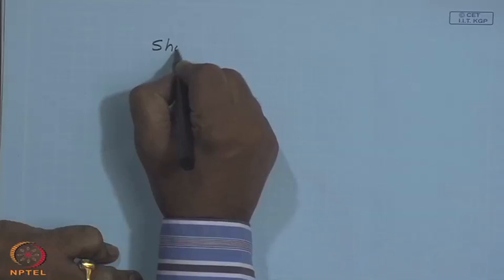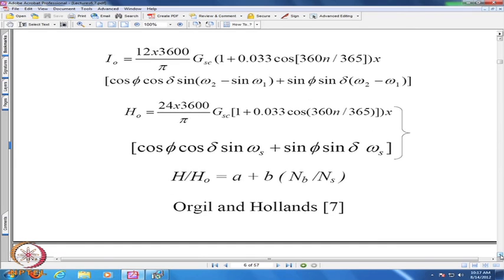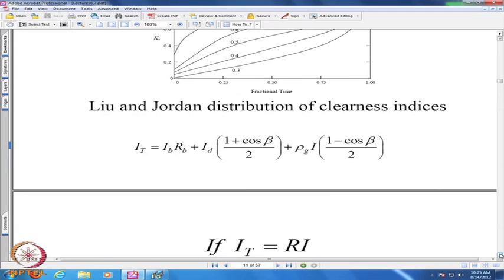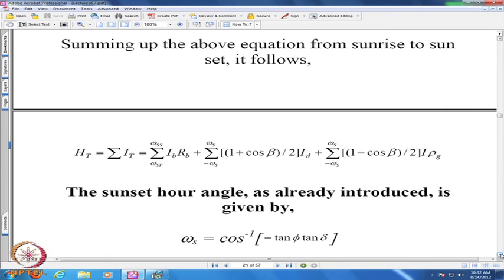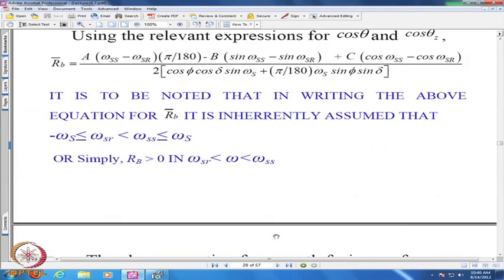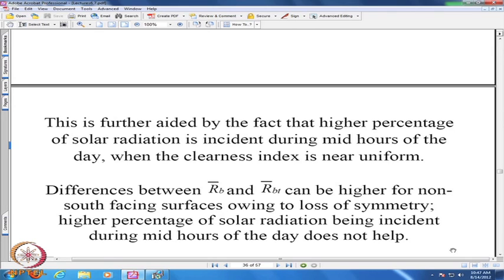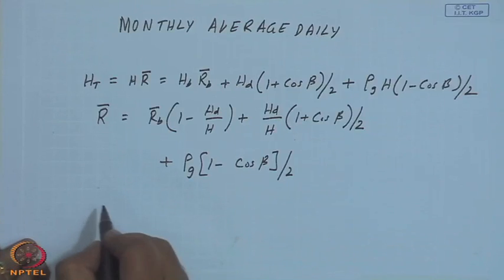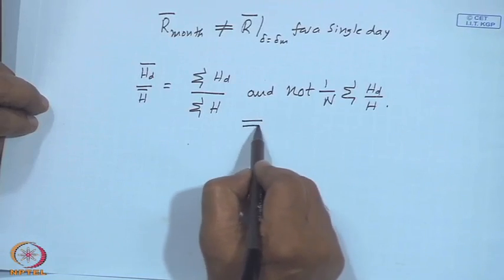Mod-06 Lec-06 Radiation Processing - Long Term